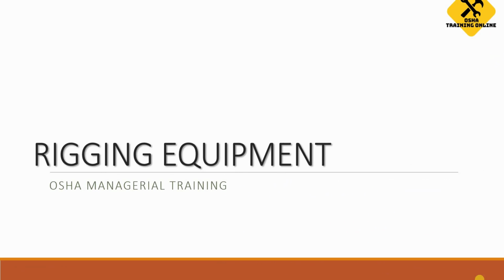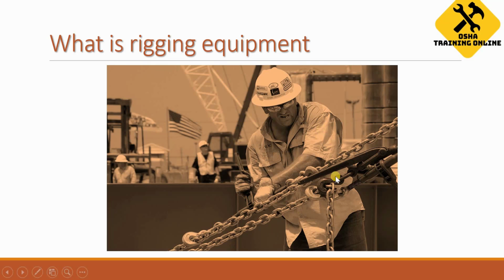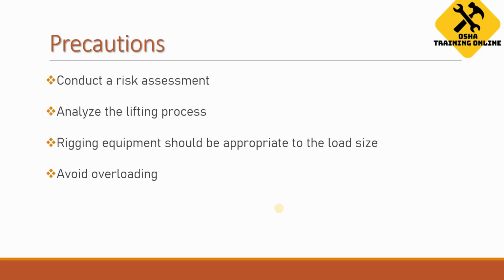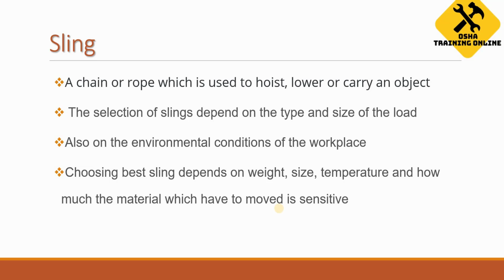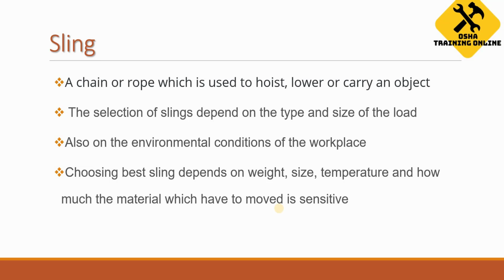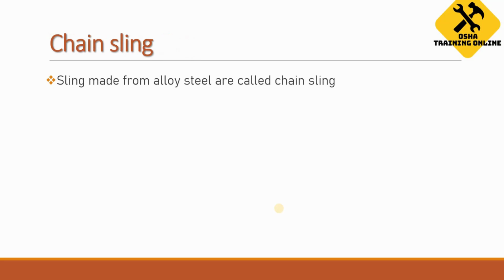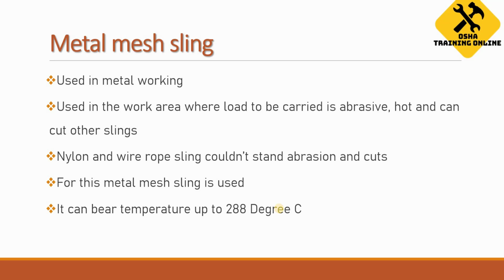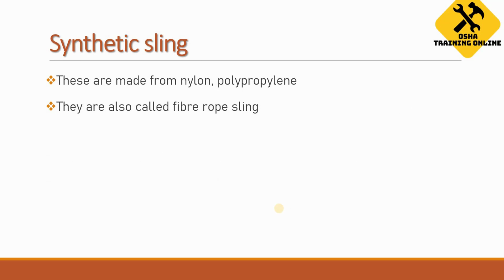Rigging Equipment – Chain Sling – Wire Rope Sling – Metal Mesh – Synthetic Sling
In this video on Safety training channel on Osha training online course, I will discuss with you about rigging equipment. We will go study what is rigging equipment, the purpose of its usage. Also, we will see some precautions while using rigging equipment. Lastly, we will discuss what are some of the types of rigging equipment and at what time which rigging equipment and sling should be used.